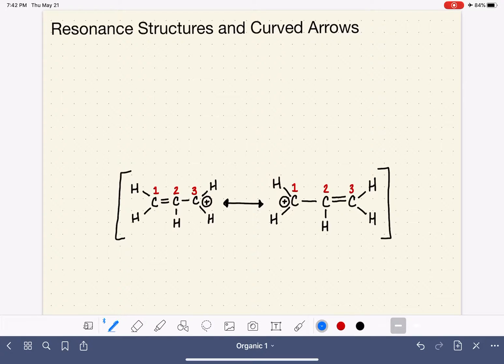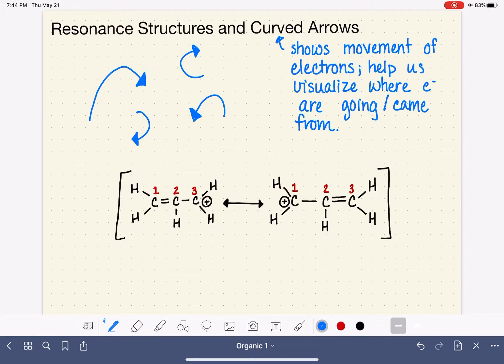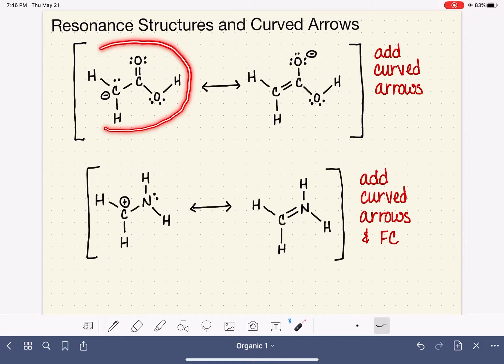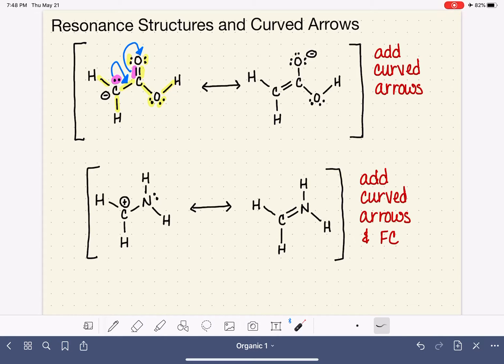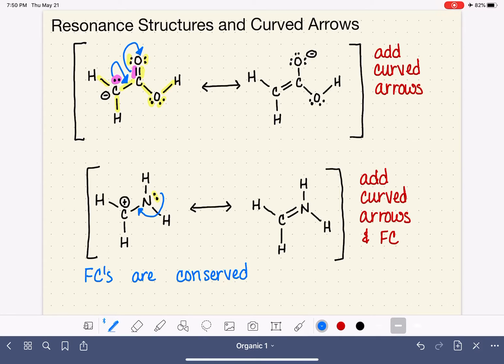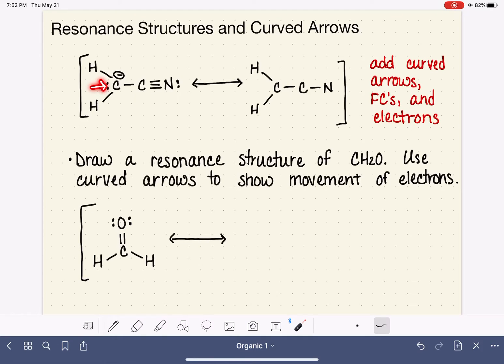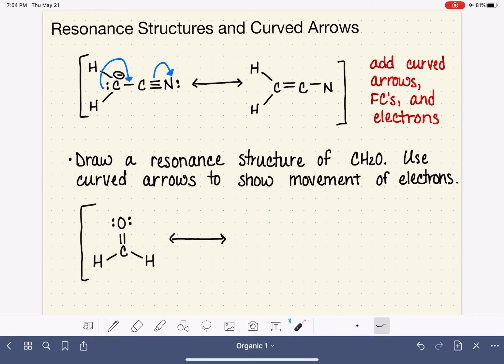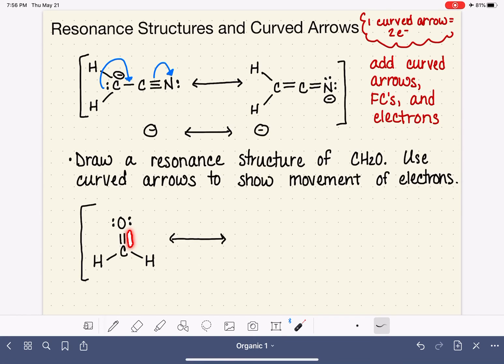14: Using curved arrows to draw resonance structures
An explanation of the use of curved arrows in resonance structures.